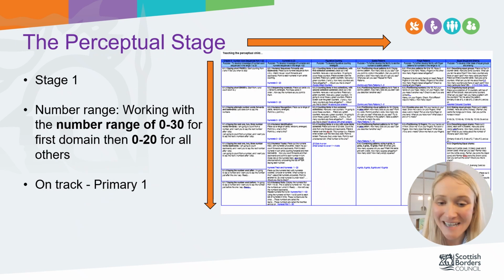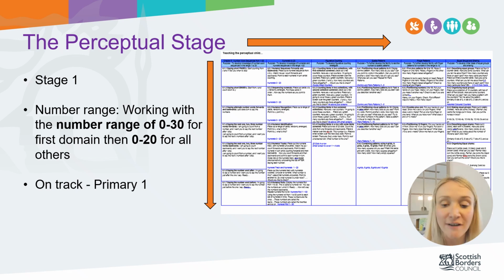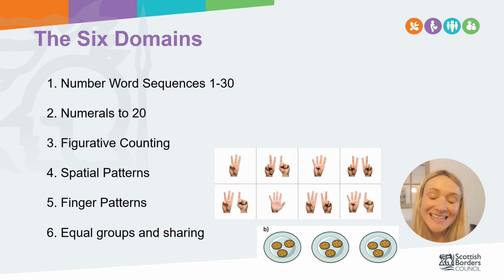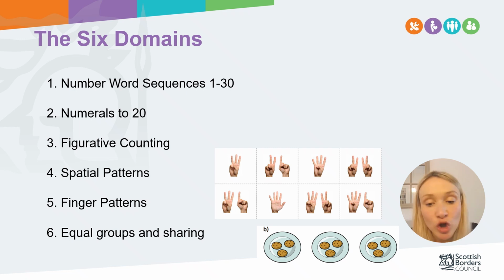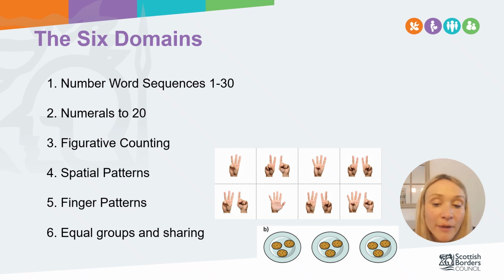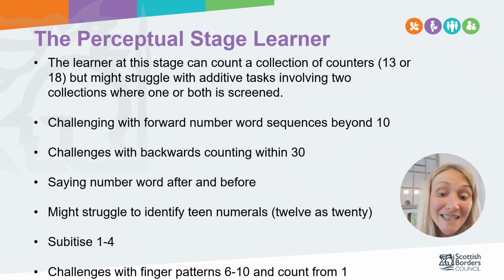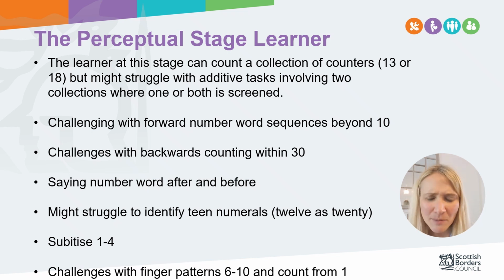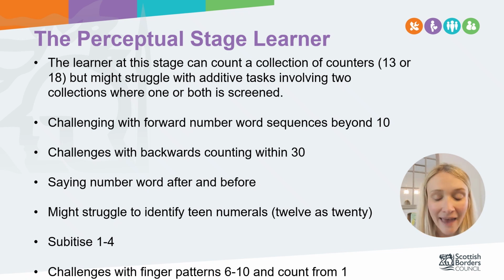SEAL Session 3 - The Perceptual Stage